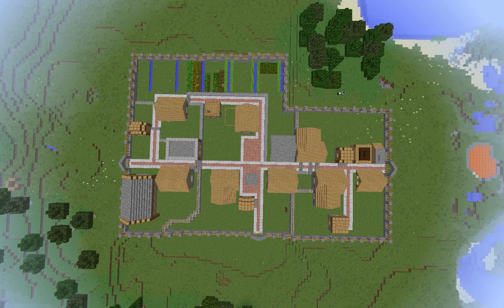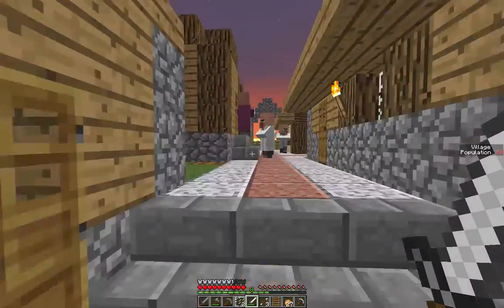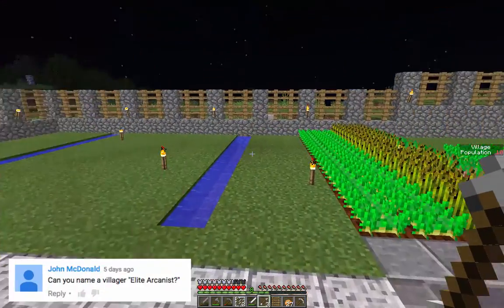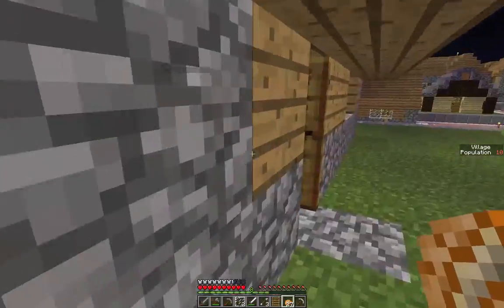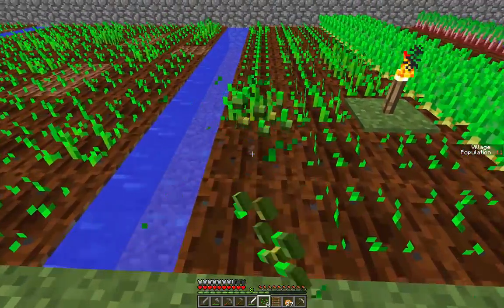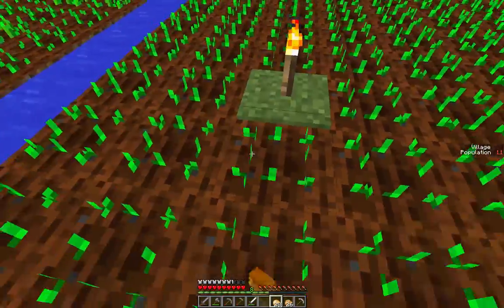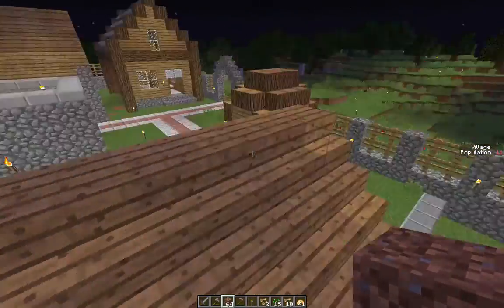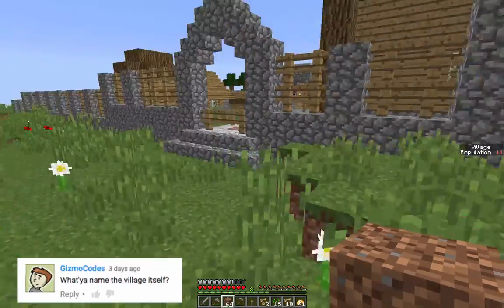Pimp my village - Series 1 Episode 2 - Securing a food source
Please do us a big favour and SMACK THE LIKE BUTTON :)

In this episode we create a stable food source that will sustain the villagers and enable the village to grow.